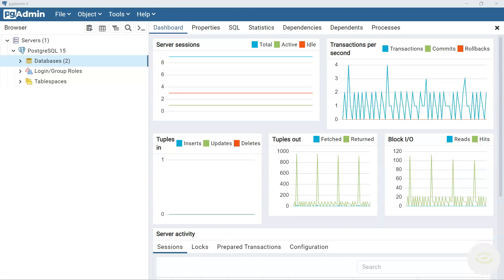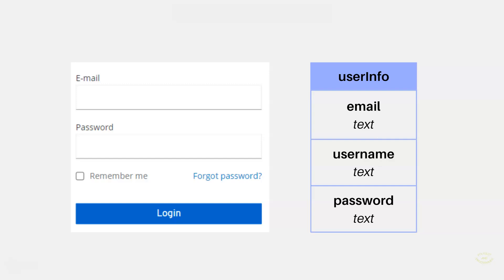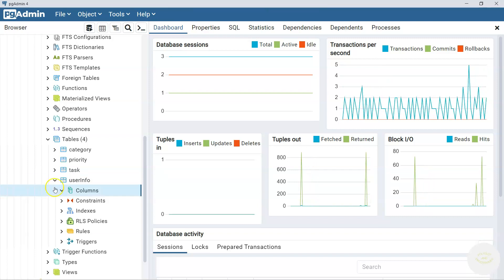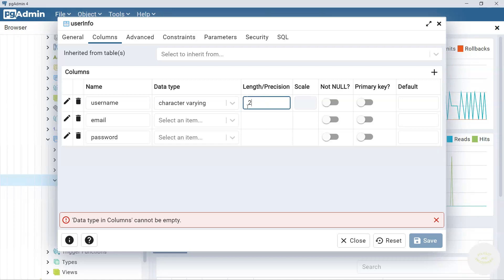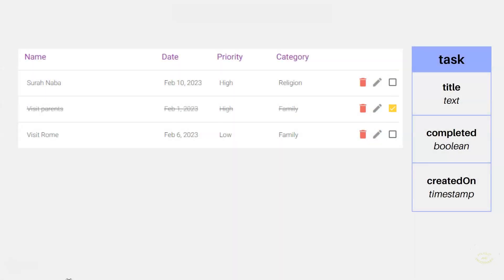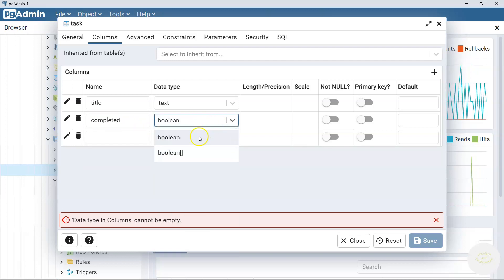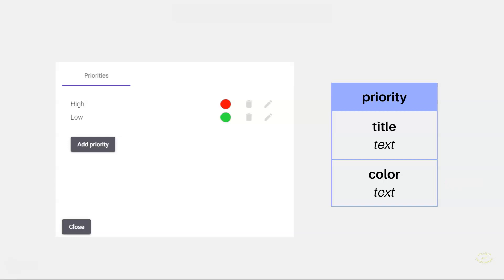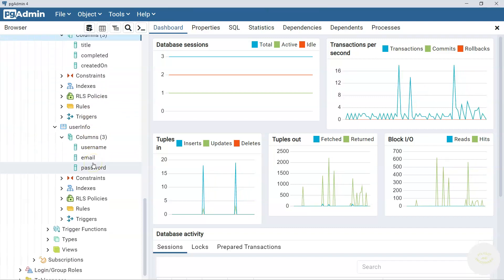How To Quickly Add Columns to a PostgreSQL Table?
In this video, we'll show you how to quickly add columns to a PostgreSQL table using pgadmin 4. This is a quick and easy way to add new columns to your table without having to create a new table.
We'll show you how to quickly add columns to your table using pgadmin 4, and then explain the different data types that can be stored in a postgreSQL table. After watching this video, you'll be able to add columns to your postgreSQL table with ease!
If you're new to PostgreSQL, or are just looking for a quick way to add columns to a table, this video is for you!

⏱TIMESTAMPS⏱:
00:00 Introduction
00:33 Mockup: identify userInfo table columns and data types
01:35 PgAdmin: adding userInfo table's columns
03:24 Explaining the userInfo table columns data types
04:50 Mockup: identifying task table columns and data types
05:50 PgAdmin: adding task table's columns
07:21 Mockup: identifying category and priority tables columns and data types
07:41 PgAdmin: adding category and priority tables columns